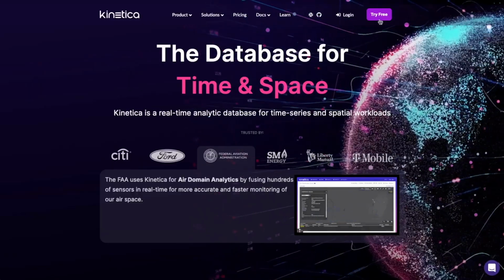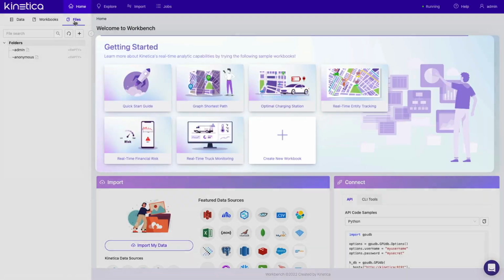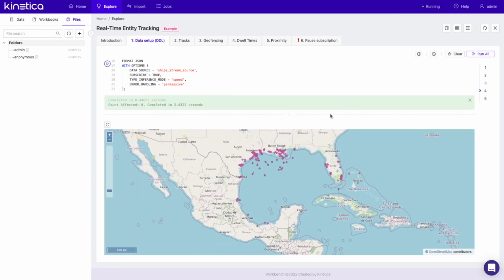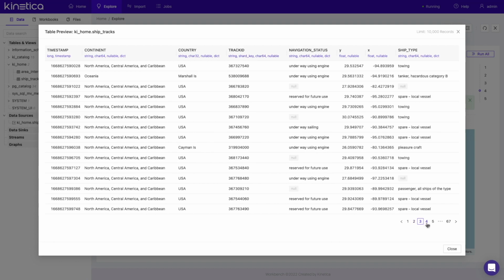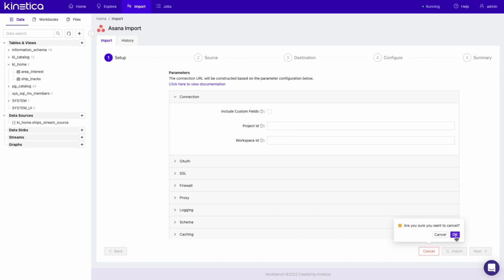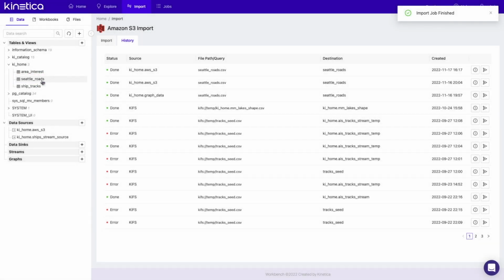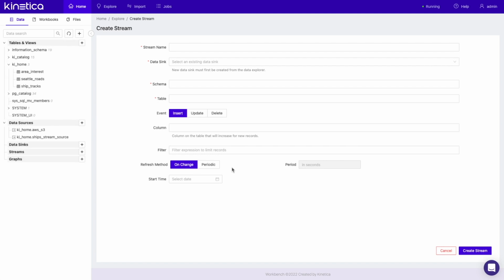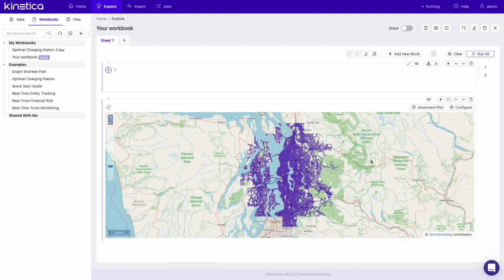Introduction to Workbench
This video shows you how to get started with the Workbench.

Workbench is an interactive notebook environment for Kinetica that supports SQL, text, maps, visualizations, HTML and media blocks. Workbench comes with a point and click interface to 100s of pre-build data connectors and a set of example workbooks that showcase Kinetica's real time analytical capabilities.

You can also try out some example workbooks from our github repo